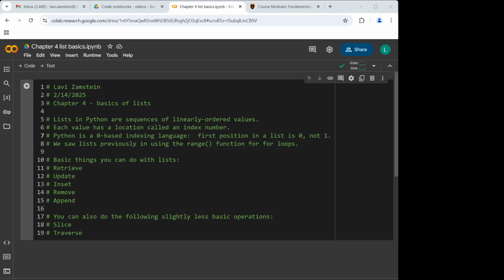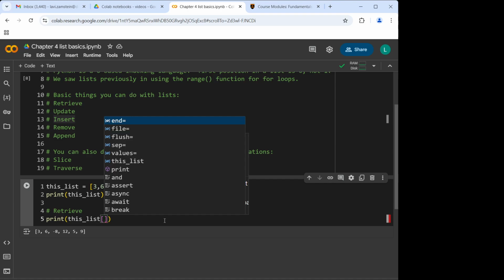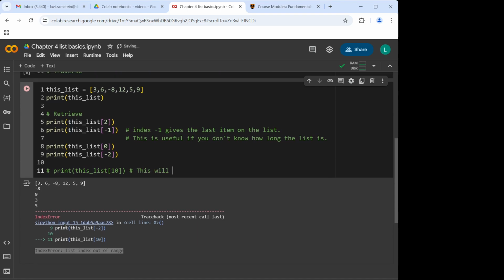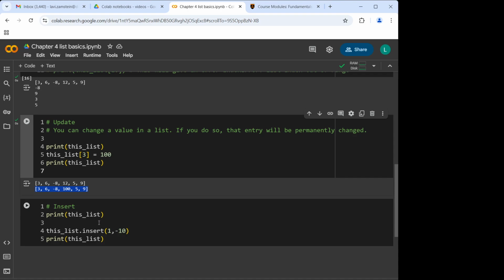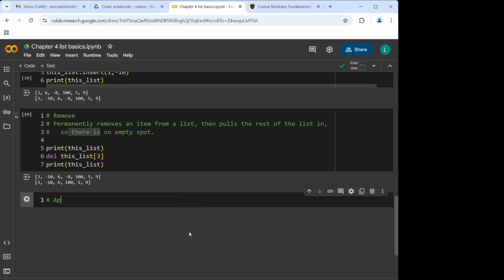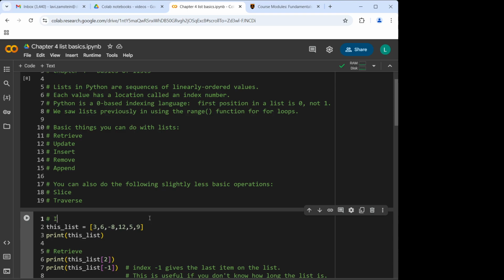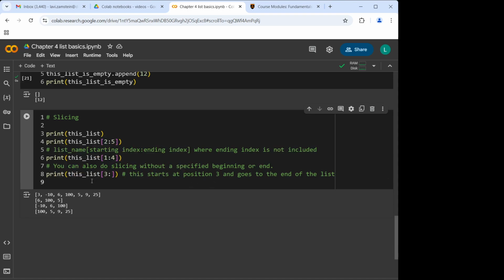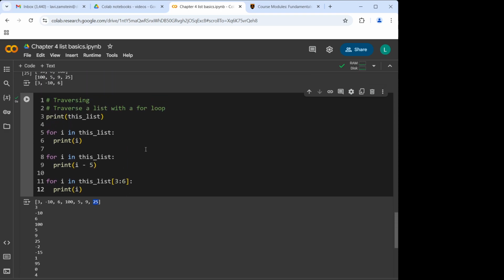Chapter 4 - basics of lists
Basics of lists: creating, indexing, retrieving, updating, removing, appending, slicing, traversing.